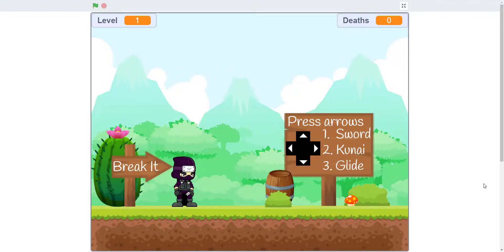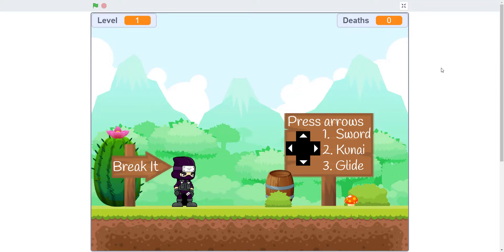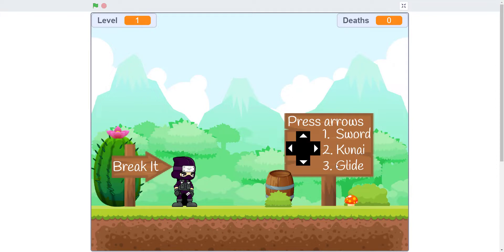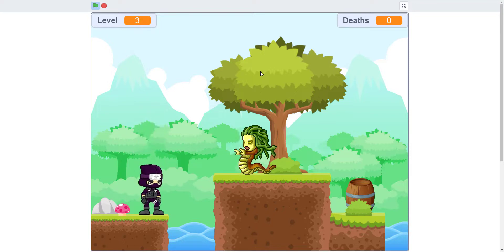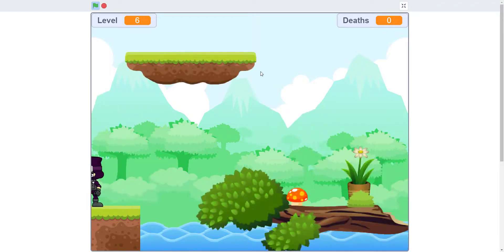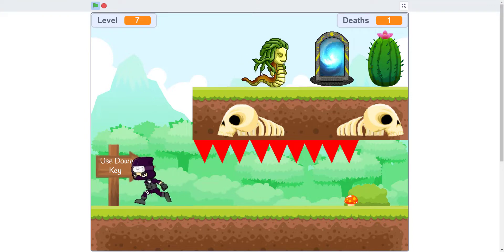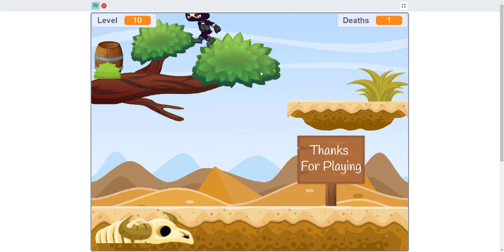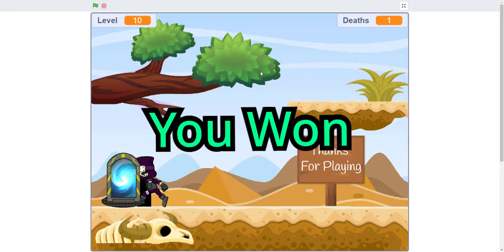Scratch Tutorial | Ninja Platformer 2 Walkthrough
Walkthrough of our new ninja platformer game. We will release the tutorials soon.